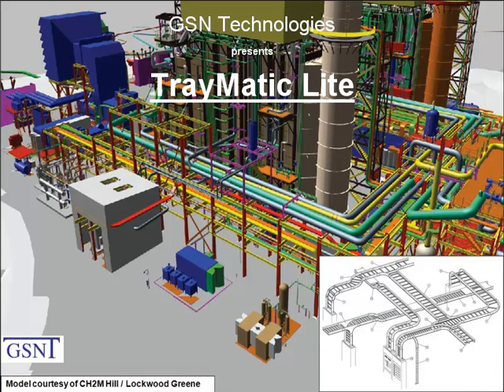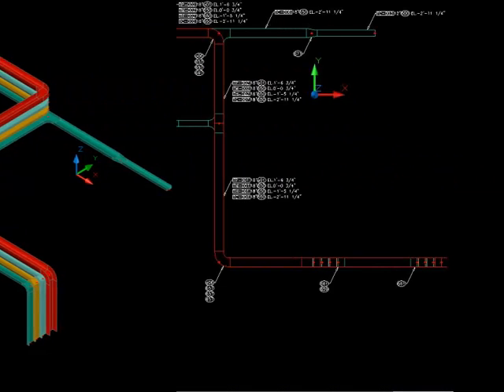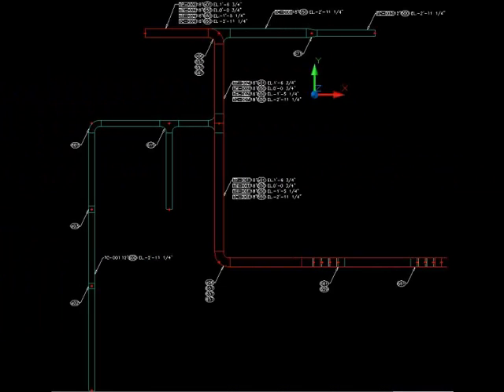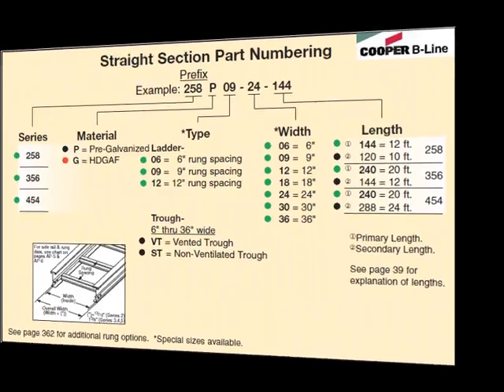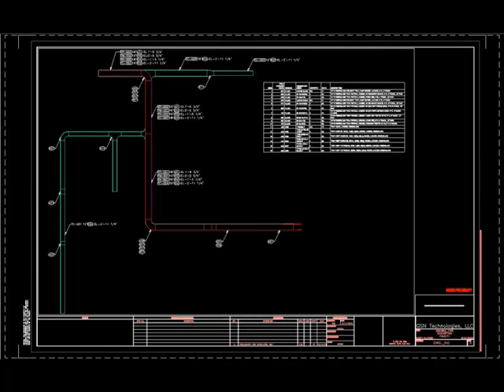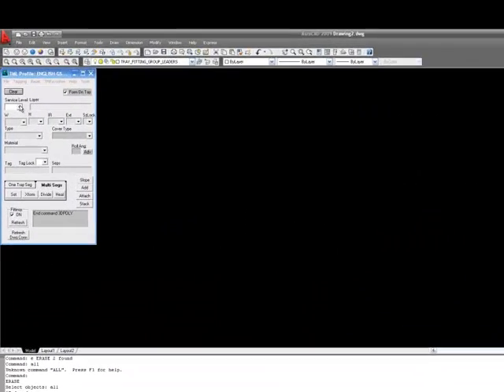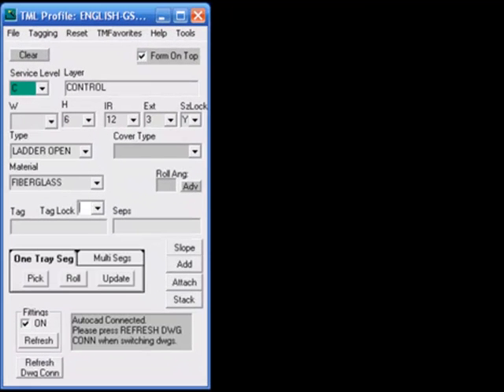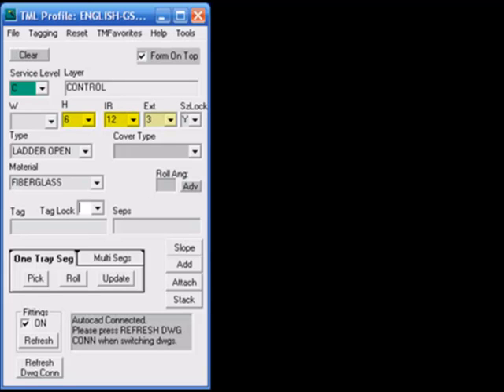Cable Tray Design with GSN Technologies' TrayMatic Lite Software.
TrayMatic Lite was designed to expedite the process of creating bid packages and drawings in a 3D environment.  It makes the creation of 3D cable tray networks simple by automating the most tedious of functions performed by a skilled Electrical Designer on a routine basis.  Included among these features are automatic annotations and the generation of a Bill of Materials with a vendor catalog number instantly!  Please, sit back and watch as the features that place TrayMatic Lite at the top of its competition are showcased.  For more information on other products offered by GSN Technologies, LLC, please visit our

Associated Tags:

"Thomas and Bett"
"B-Line"
"B Line"
"B Line Cooper"
"B-Line Cooper"
"Raceway Management"
"Raceway Design"
"Vendor Catalog"
"Bill of Material"
"Electrical System"
TrayMatic
CableMatic
GSN
Vendor
"Vendor Catalog"